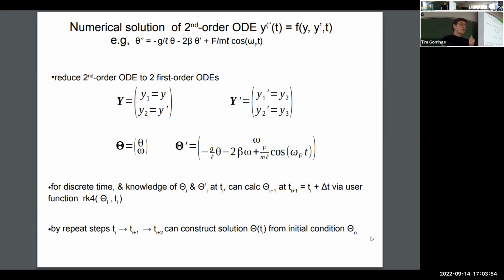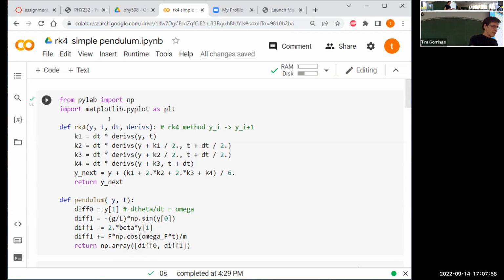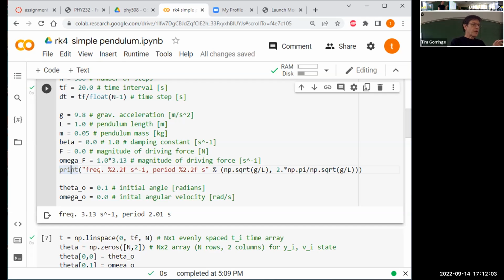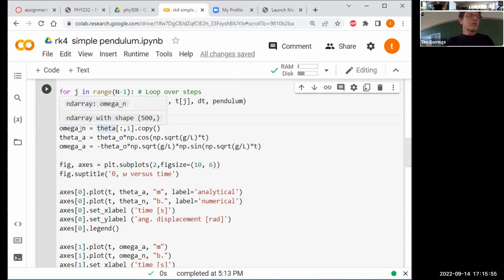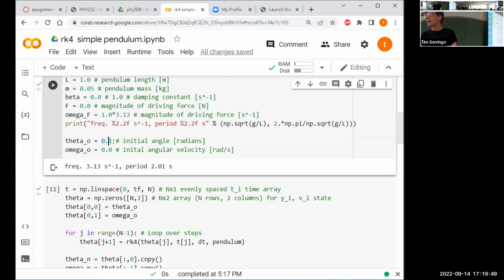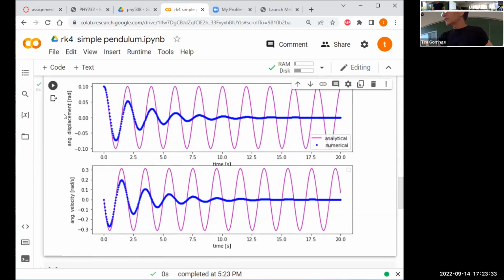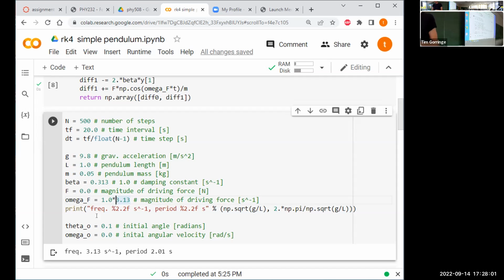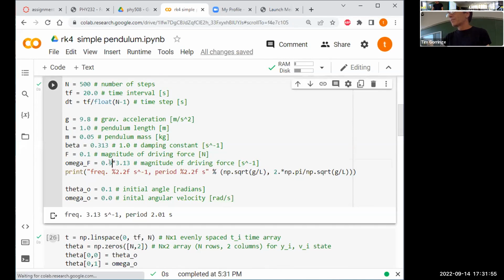numerical solution and basic features of damped driven pendulum